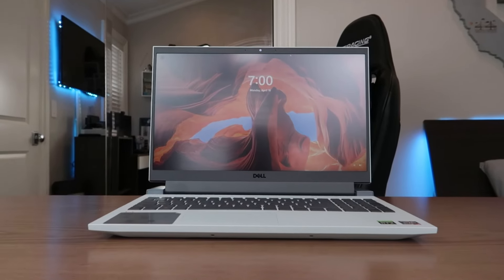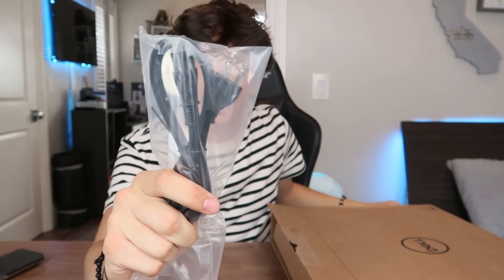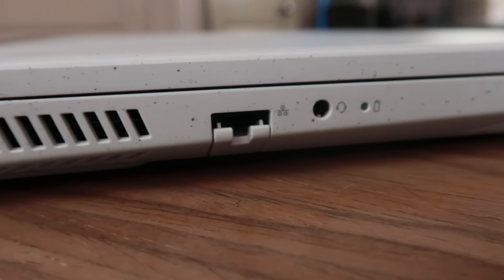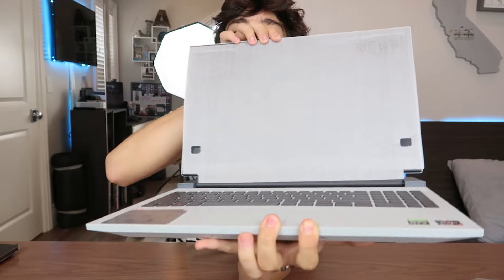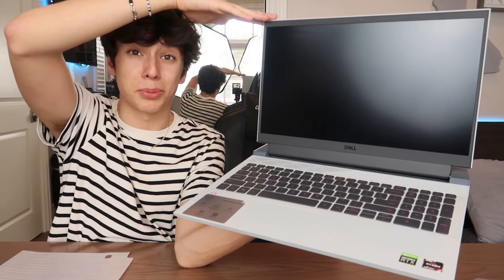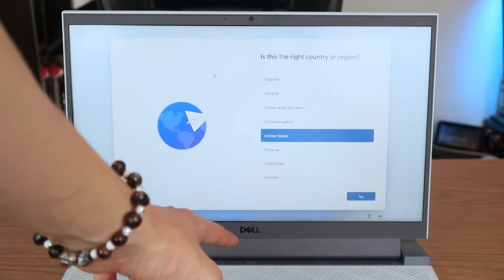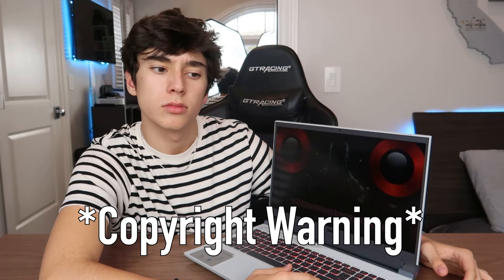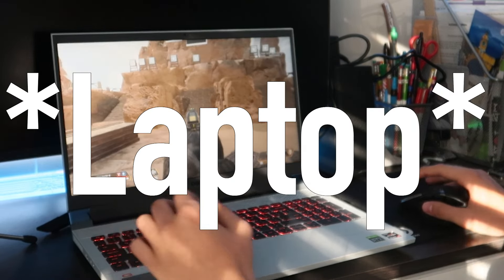The Most Affordable Gaming Laptop | Dell G15 Unboxing + Setup + Review | Gameplay Included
I hope you guys enjoyed this sick unboxing of this really cool gaming laptop! Thank you so much for the support on the last video :)
Thank you guys so much for the support. Let's try to hit 100 likes this video.